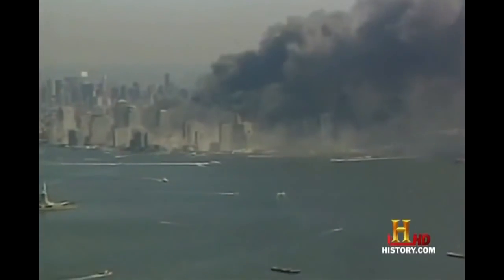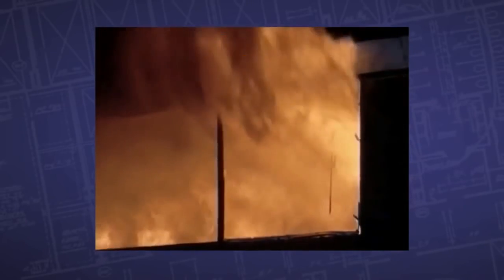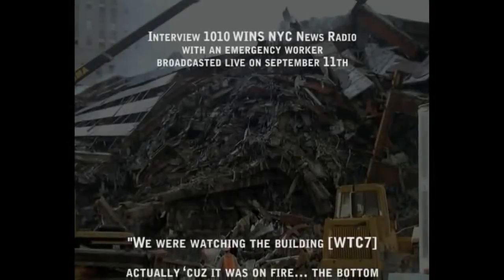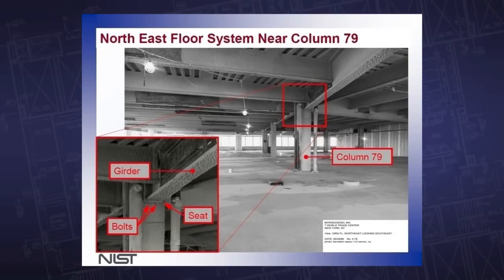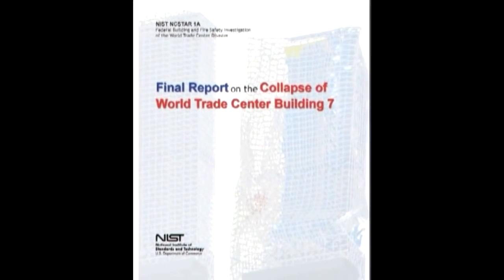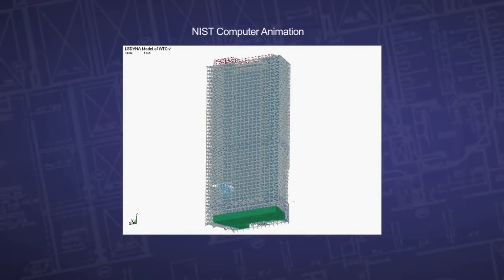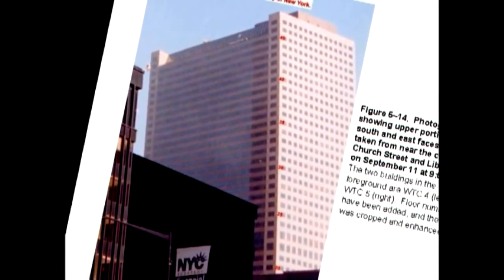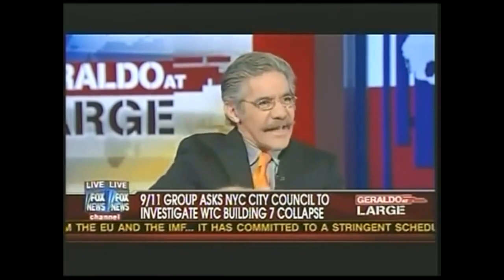Take the 47 Minute Building 7 Challenge!